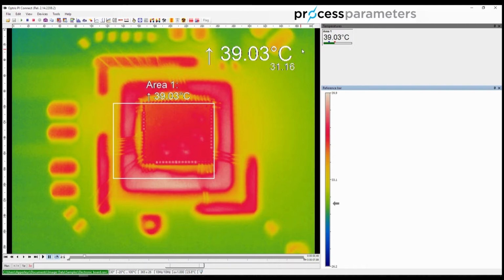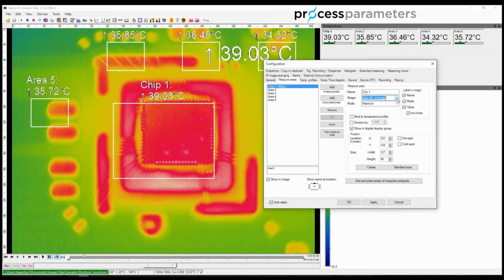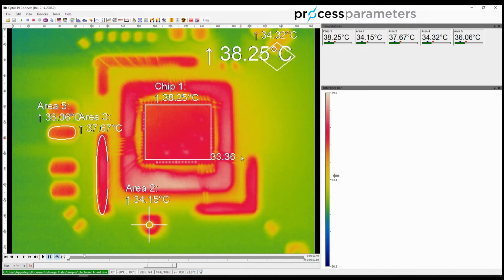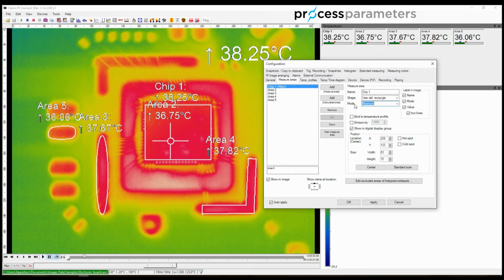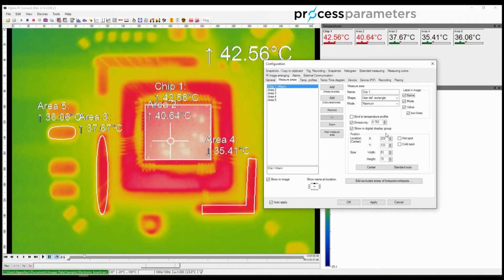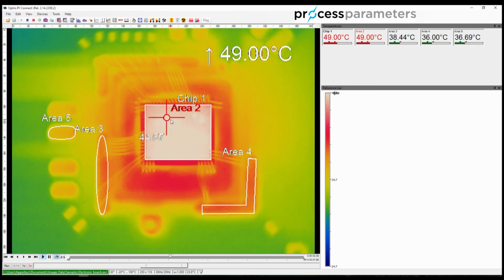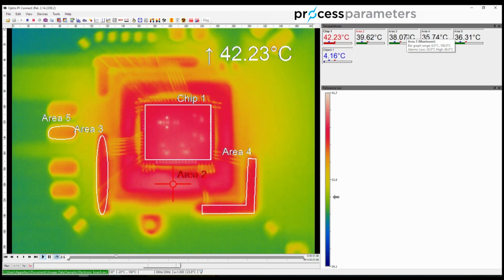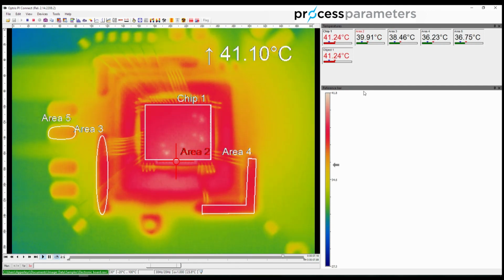How to use Measuring Areas in Optris PIX Connect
The use of Measuring Areas in your Optris PIX Connect software are fundamental to getting the most out of your software. This video explains how to create, manipulate and utilise measuring areas to achieve better analysis of your process.

More about this channel:

The purpose of our Process Parameters channel is to provide you with information about Temperature Measurement.

We share information on our products, their functionality, how to use them and the latest temperature measurement technology.

About Process Parameters:

Process Parameters is a UK based manufacturer of Industrial Temperature Sensors including Thermocouples, Platinum Resistance Thermometers (also known as RTDs and Pt100) and Thermistor sensors.

We are proud to represent Optris as a distributor. Optris has been developing and manufacturing innovative infrared measurement devices for non-contact temperature measurement, including handheld thermometers, fixed position industrial thermometers, and infrared thermal imaging cameras for point and area measurement, for more than 19 years.

Also representing Nokeval, we supply an extensive range of instrumentation including the OVA wireless data logging measurement system.

Accessories are available for all our products, along with a comprehensive temperature calibration service.